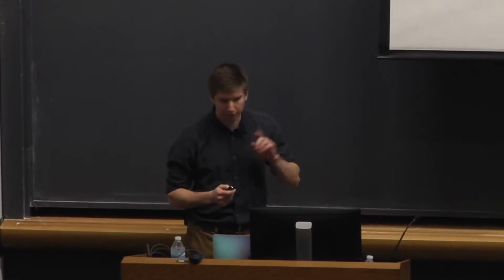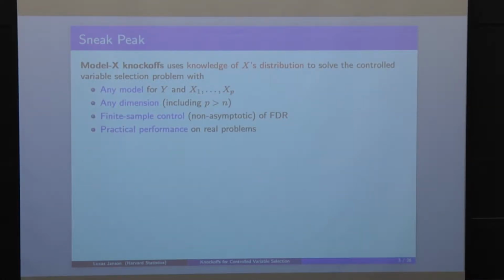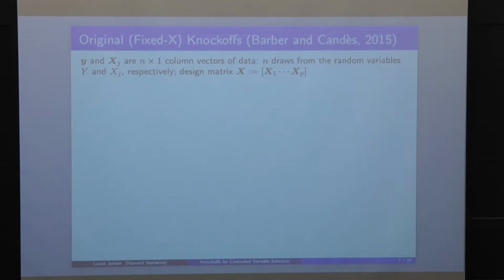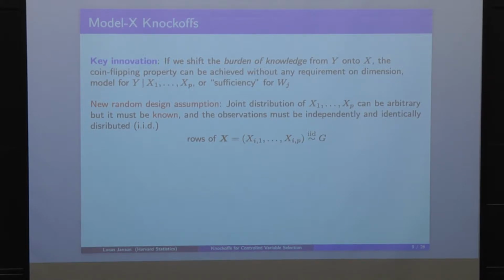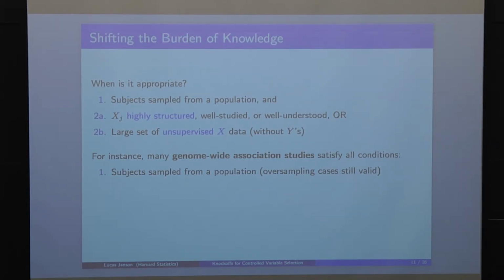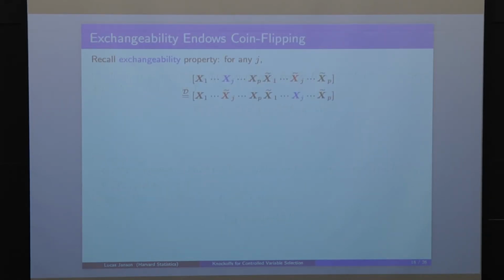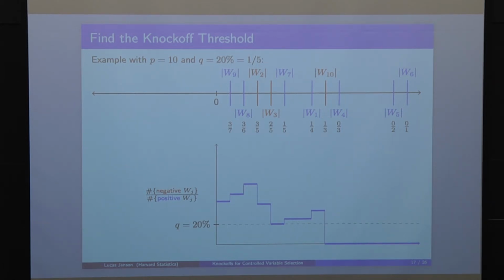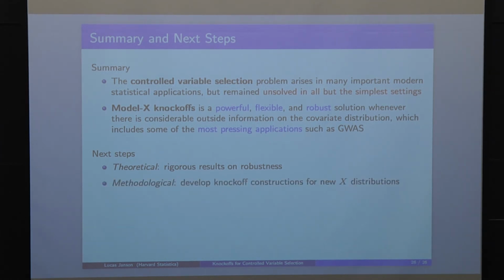Lucas Janson: Using Knockoffs to Find Important Variables with Statistical Guarantees | IACS Seminar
Presenter: Lucas Janson, Assistant Professor in Statistics, Harvard University

Talk Description:  Many contemporary large-scale applications, from genomics to advertising, involve linking a response of interest to a large set of potential explanatory variables in a nonlinear fashion, such as when the response is binary. Although this modeling problem has been extensively studied, it remains unclear how to effectively select important variables while controlling the fraction of false discoveries, even in high-dimensional logistic regression, not to mention general high-dimensional nonlinear models. To address such a practical problem, Dr. Janson and his colleagues propose a new framework of model-X knockoffs, which reads from a different perspective the knockoff procedure (Barber and Candès, 2015) originally designed for controlling the false discovery rate in linear models. Model-X knockoffs can deal with arbitrary (and unknown) conditional models and any dimensions, including when the number of explanatory variables p exceeds the sample size n. Their approach requires the design matrix be random (independent and identically distributed rows) with a known distribution for the explanatory variables, although they show preliminary evidence that their procedure is robust to unknown/estimated distributions. As they require no knowledge/assumptions about the conditional distribution of the response, they effectively shift the burden of knowledge from the response to the explanatory variables, in contrast to the canonical model-based approach which assumes a parametric model for the response but very little about the explanatory variables. To their knowledge, no other procedure solves the controlled variable selection problem in such generality, but in the restricted settings where competitors exist, they demonstrate the superior power of knockoffs through simulations. They have applied their procedure to data from a case-control study of Crohn’s disease in the United Kingdom, making twice as many discoveries as the original analysis of the same data. This is joint work with Emmanuel Candes at Stanford and Yingying Fan and Jinchi Lv at USC.

The IACS seminar series is a forum for thought leaders from academia, industry, and government to share their research on innovative computational and data science topics and methodologies.  Topics for this year's seminars include, but are not limited to, large data sets and AI, precision medicine, data visualization, opportunities and perils in data science, and socially assistive robots.

Seminars are generally held every other Friday during the academic year and are free and open to the public.